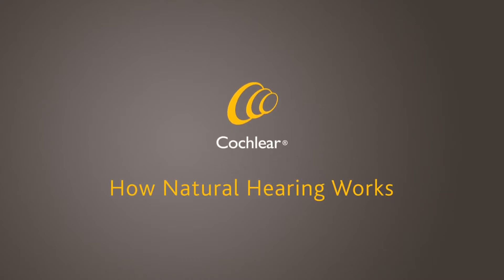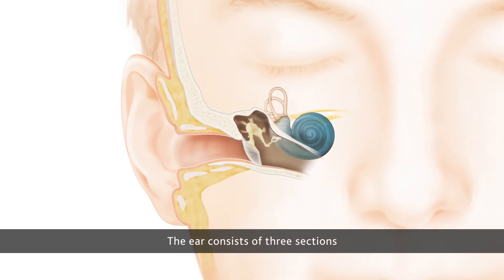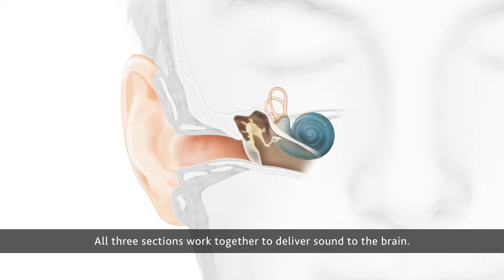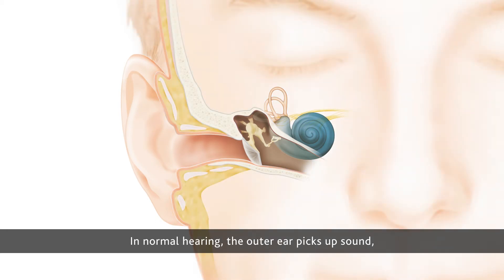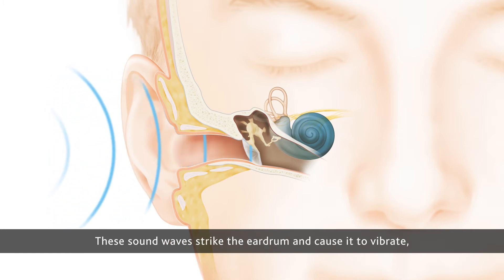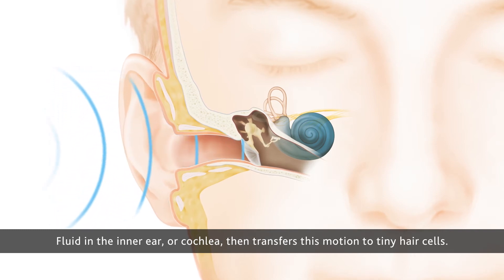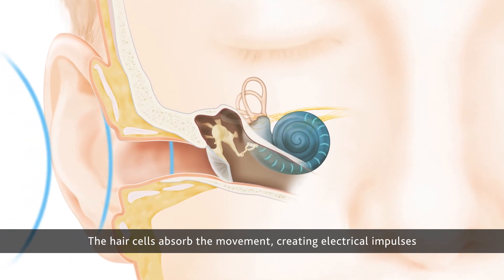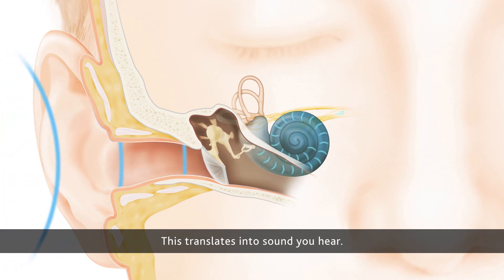How Natural Hearing Works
The ear consists of three sections – the outer ear, the middle ear and the inner ear. All three sections work together to deliver sound to the brain. Watch this video to understand how hearing works. People of all ages with all types of hearing loss live full and rewarding lives. You can too. Hear more of life’s beautiful sounds today and every day, with Cochlear's hearing solutions.